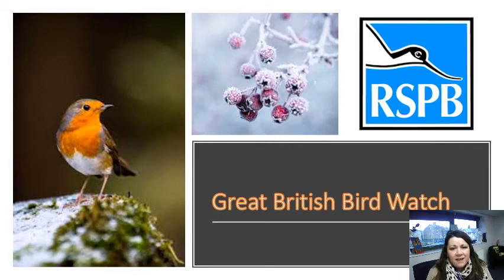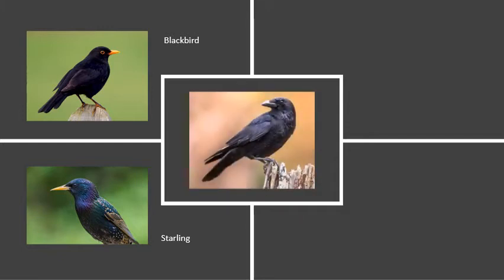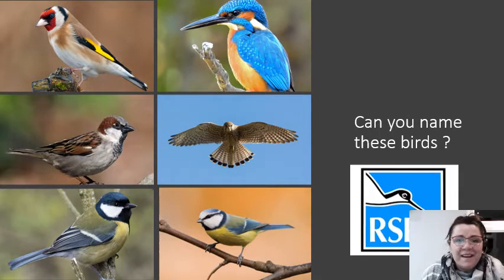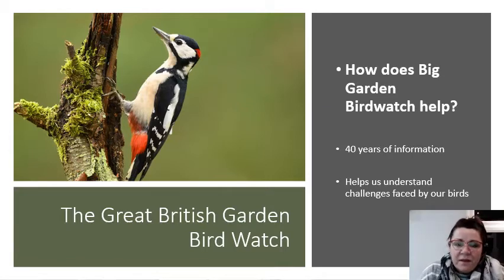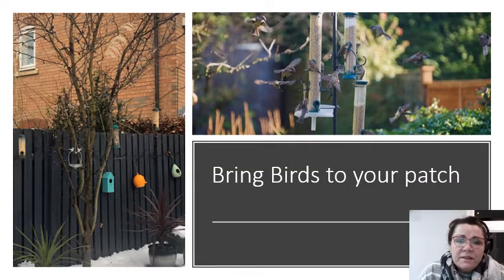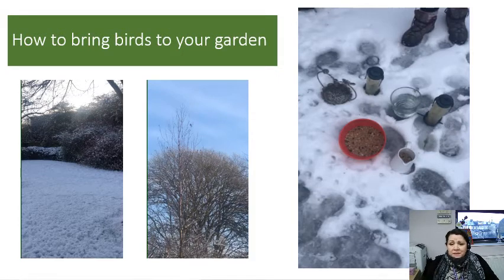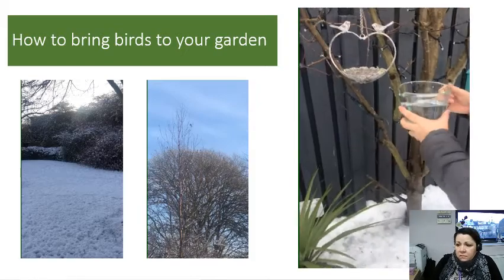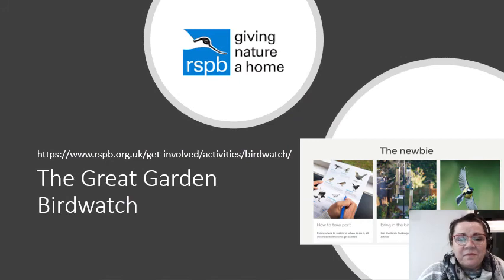Great British Bird Watch Assembly v2